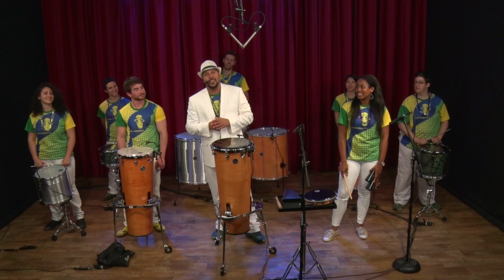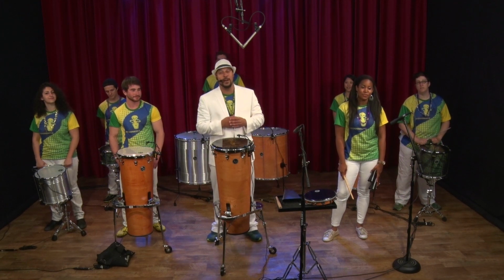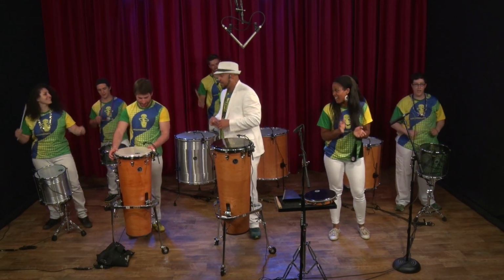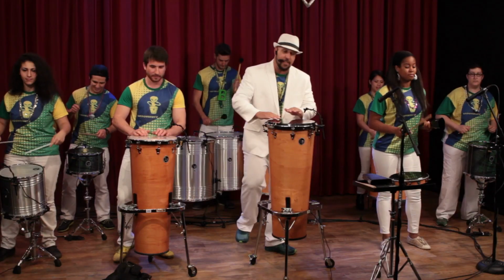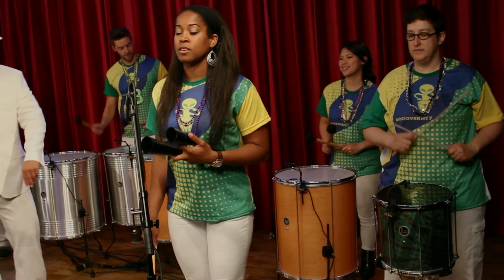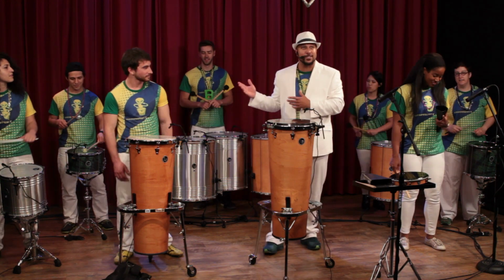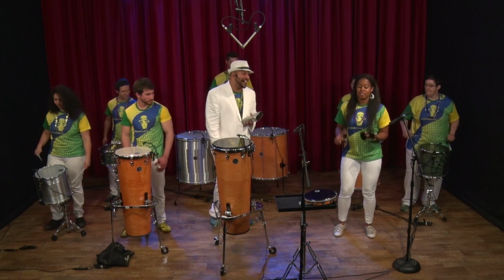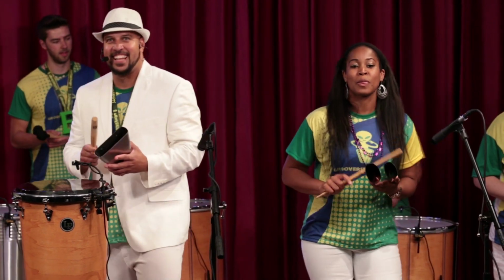Samba Reggae Progression with Marcus Santos - Tamanquinho Class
Marcus Santos teaches the Tamanquinho rhythm which comes from his hometown Salvador, Bahia in Brazil. The video covers the basic pattern for Timbau, Repique and Surdos. Agogo and Caixa were also added to this video although they are not traditionally used by the Timbalada group, creators of Tamanquinho.